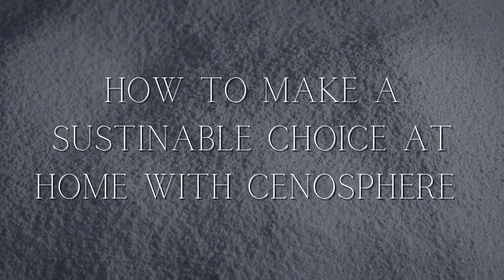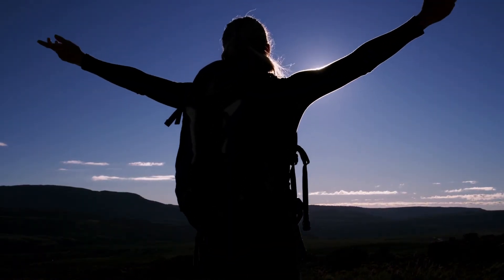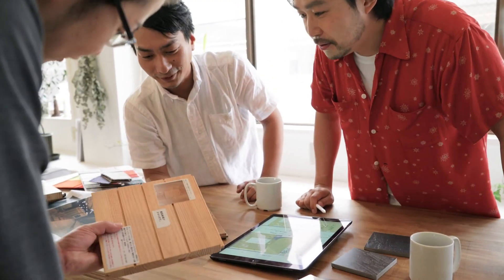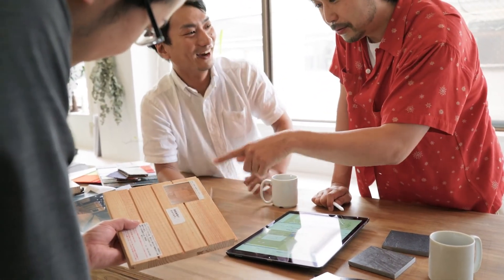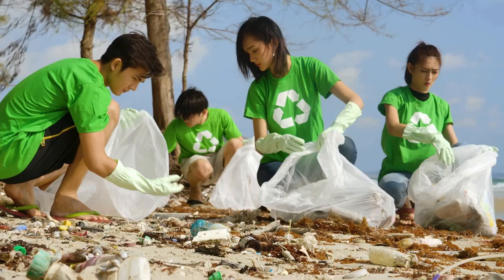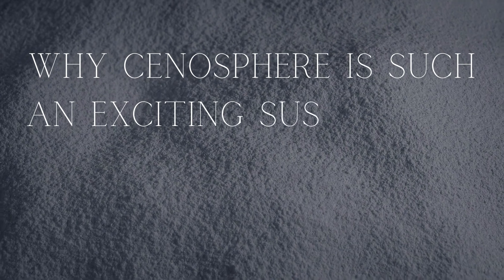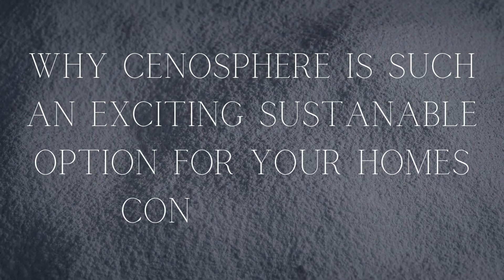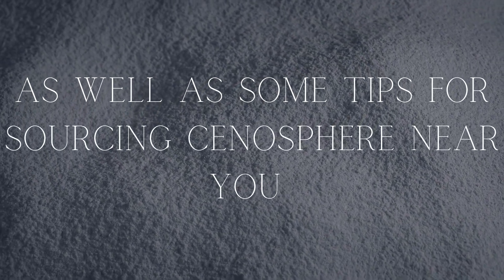What Is Cenosphere And How It is useful?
Cenospheres are an amorphous mesophase of silica that forms when sodium oxide is dissolved in silica-rich alkaline solutions. They consist of microspherical particles with a diameter between 5 and 100 μm. Their stability ranges from pH 4 to 8, but they dissolve completely at higher pH values. Cenospheres are used as fillers in the production of aluminium metal, glass ceramics, refractory compounds and heat resistant fibers.